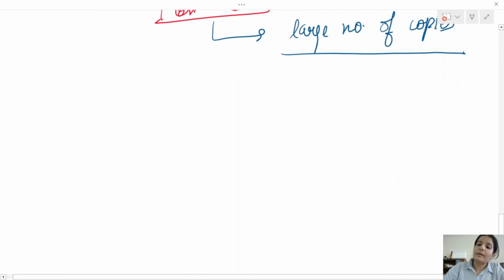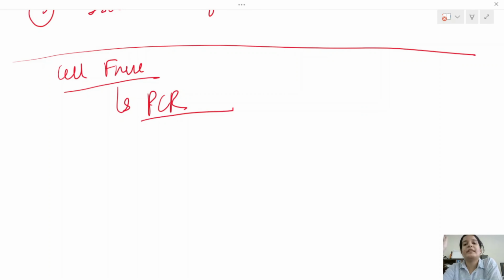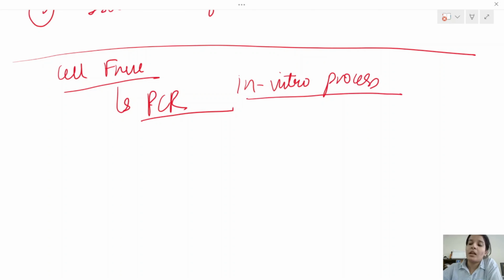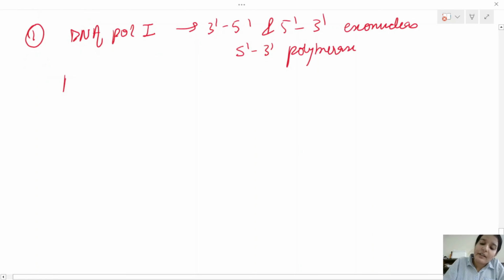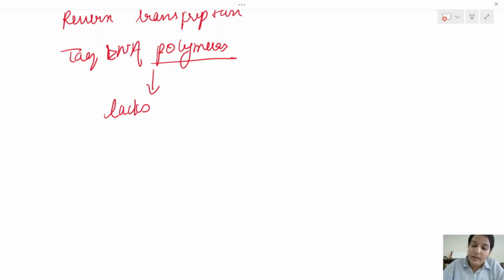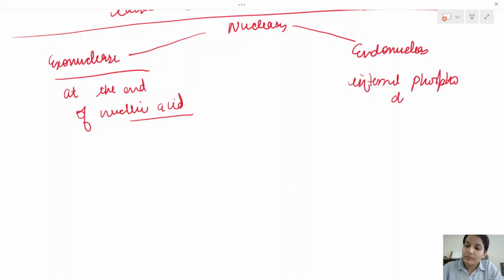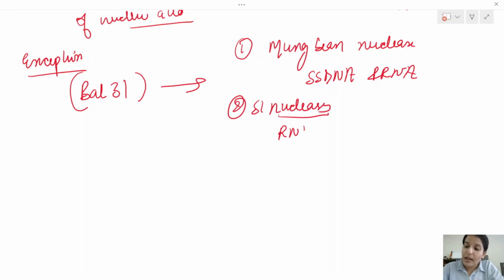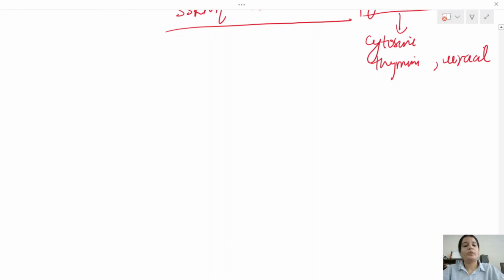Recombinant DNA Technology (PART 1)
In this lecuture we have covered the basics of RDT and Enzymes involved